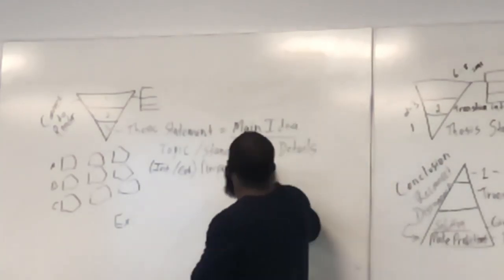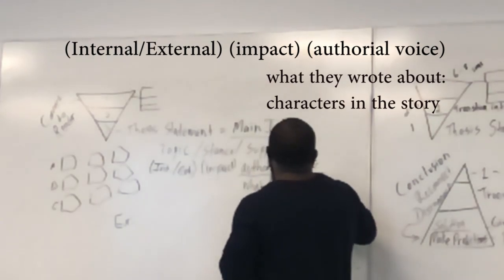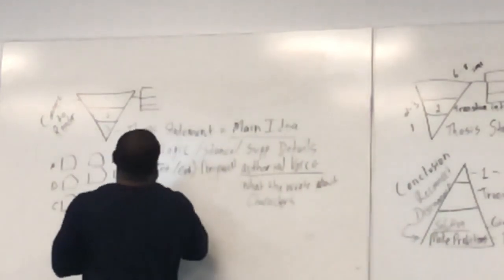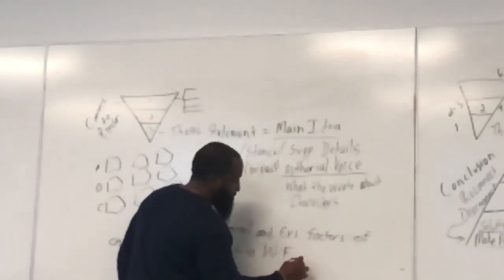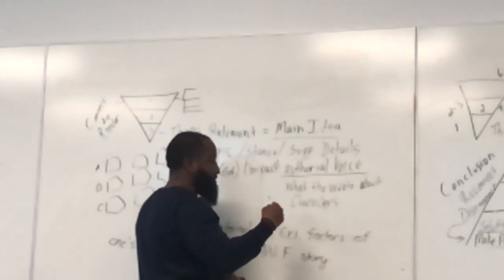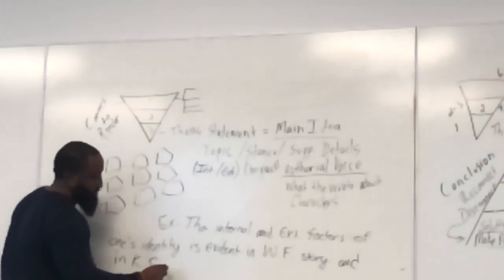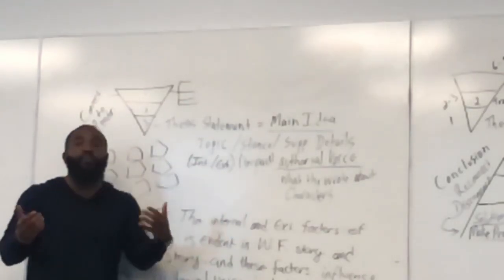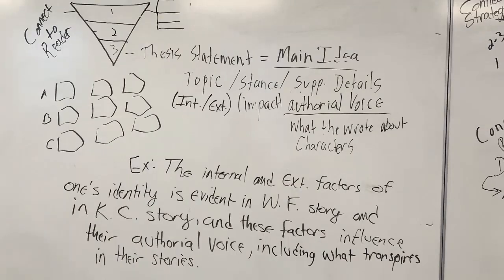Understanding Thesis Statements: Academic Writing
Sorry for the video quality, something went wrong. The other videos are better quality.